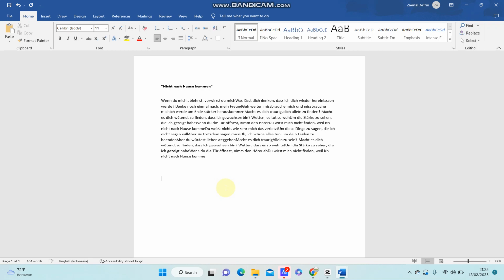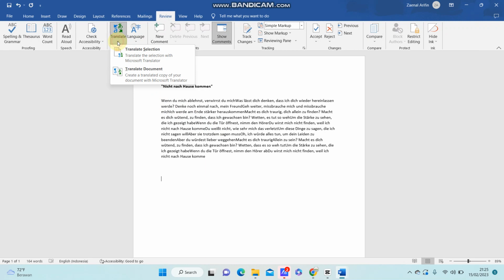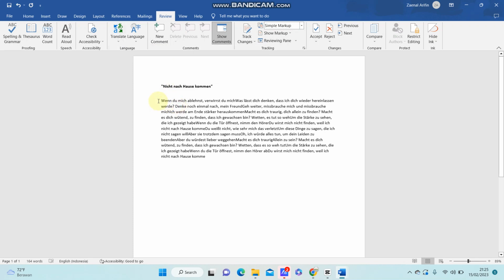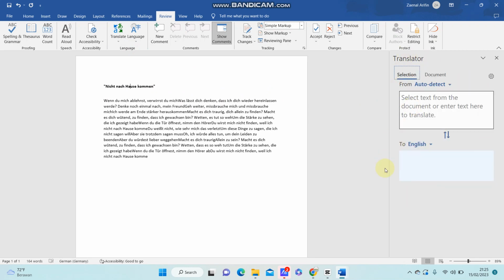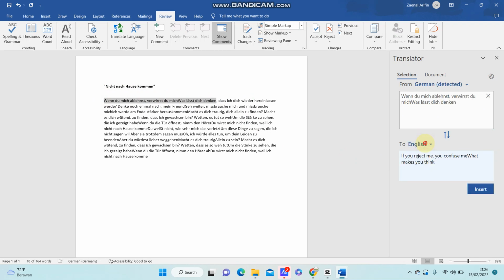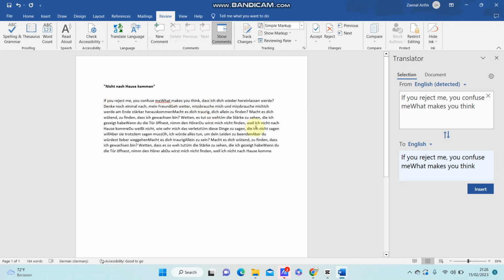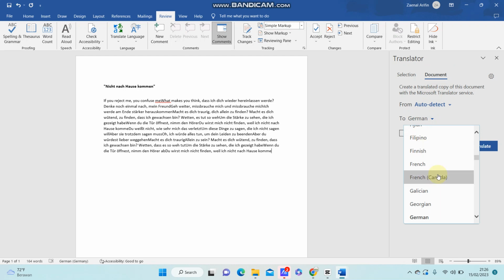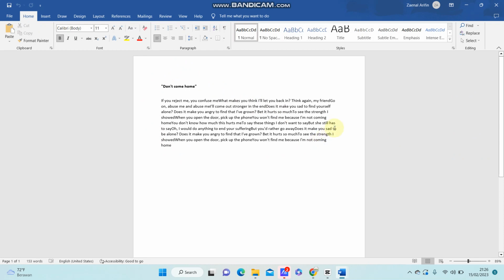~ Want to Easily Translate Text in Microsoft Word? Watch This Simple Tutorial!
Title: ~ Want to Easily Translate Text in Microsoft Word? Watch This Simple Tutorial!

Are you looking to translate text in Microsoft Word effortlessly? This tutorial is perfect for you! In this video, I'll show you how to easily translate text in Microsoft Word using its built-in features. Whether you're working with a few sentences or an entire document, translating text in Microsoft Word has never been simpler.

Microsoft Word offers powerful translation tools that allow you to translate selected text or entire documents with just a few clicks. To start, highlight the text you want to translate, navigate to the 'Review' tab, and select 'Translate.' You can choose to translate the selected text or the whole document. Microsoft Word will automatically detect the original language and translate it into your preferred language.

This tutorial will guide you through each step, ensuring you understand how to use Microsoft Word's translation features effectively. By the end of this video, you'll be able to translate text in Microsoft Word with confidence and ease.

Why This Tutorial is a Must-Watch:

Quick and Easy: Learn how to translate text in Microsoft Word in just a few minutes.
Step-by-Step Guidance: Follow along as I demonstrate each step of the translation process.
Useful for Everyone: Whether you're a student, professional, or casual user, this tutorial will help you with your translation needs.
Calls to Action:

Secondary and Long-Tail Keywords:

How to translate text in Microsoft Word
Microsoft Word translation tutorial
Translate documents in Microsoft Word
Easy translation tips for Microsoft Word
Microsoft Word text translation guide
By following this tutorial, you'll master the art of translating text in Microsoft Word, making your work more efficient and accessible.